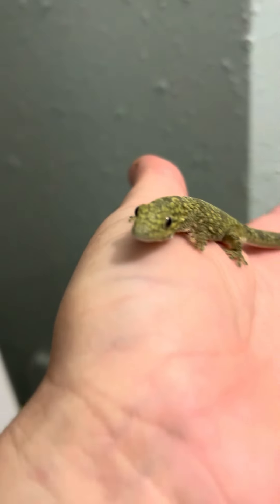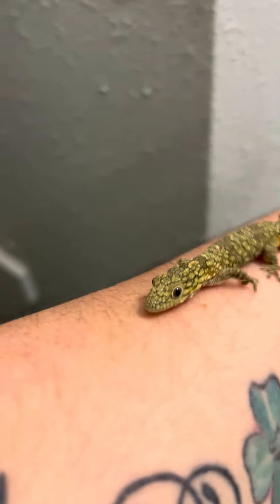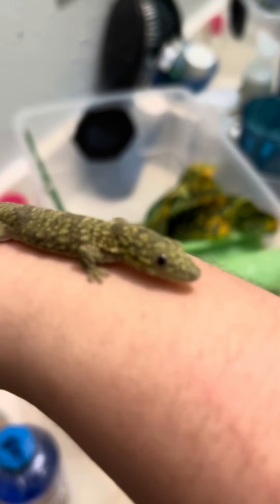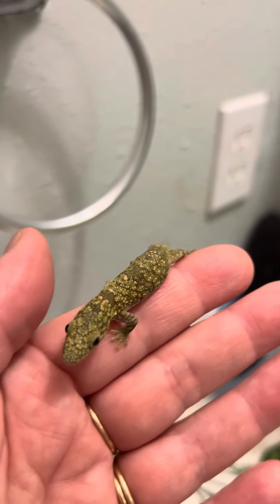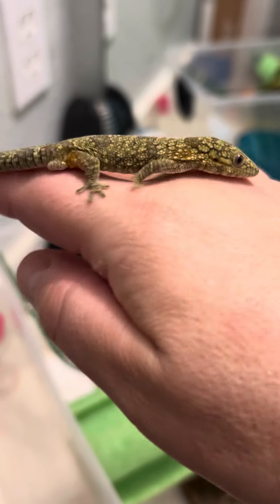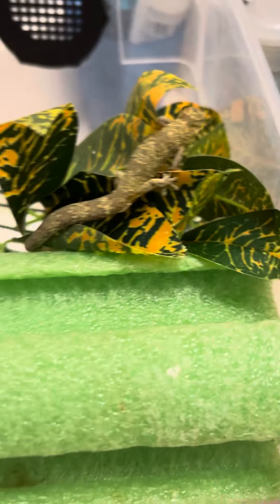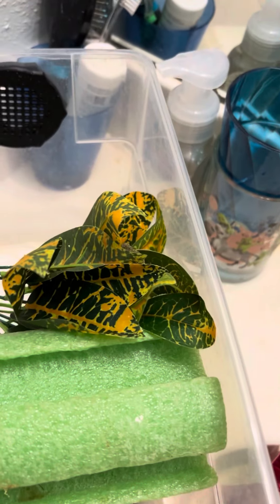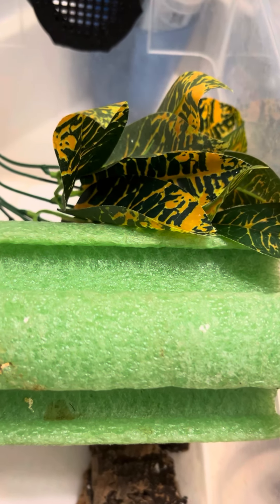“Say hello 👋 to Pascal”!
“Just a little video introducing Pascal and talking about chameleon geckos 🦎 which are a smaller species of gecko 🦎 but very cute 🥰 and friendly”!